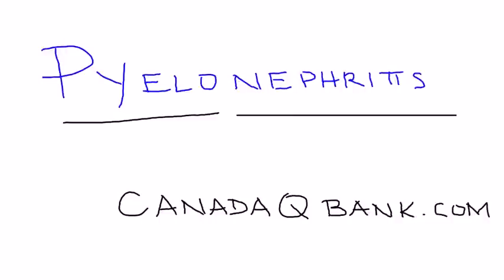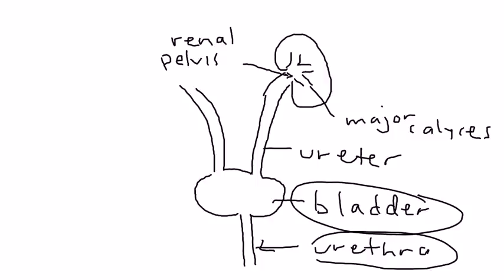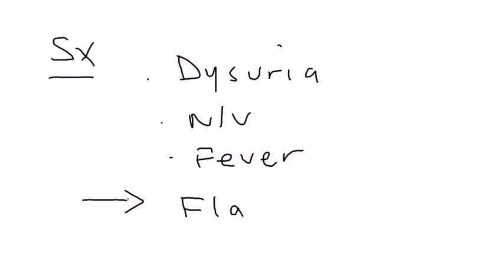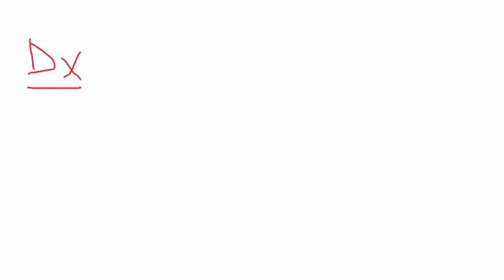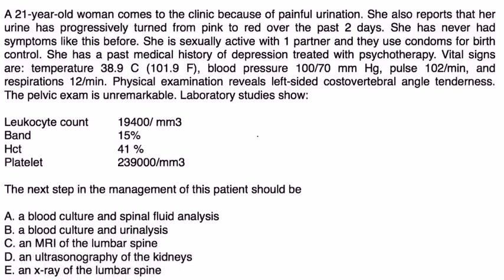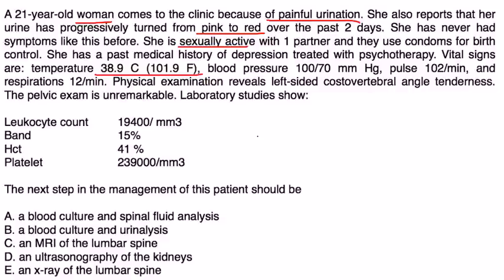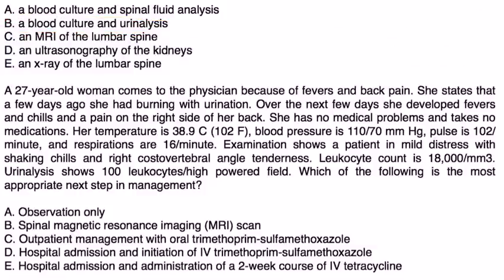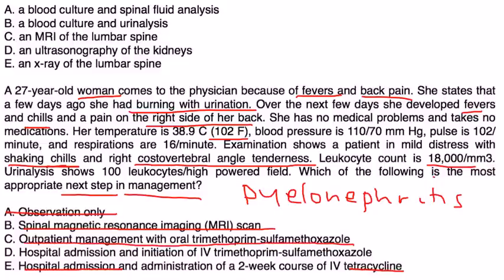Pyelonephritis (New Edit)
Pyelonephritis
Instructional Tutorial Video
CanadaQBank.com